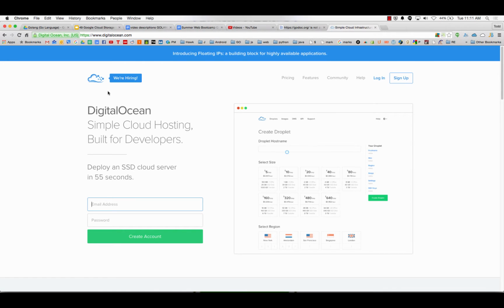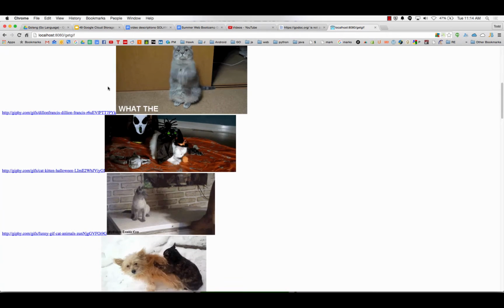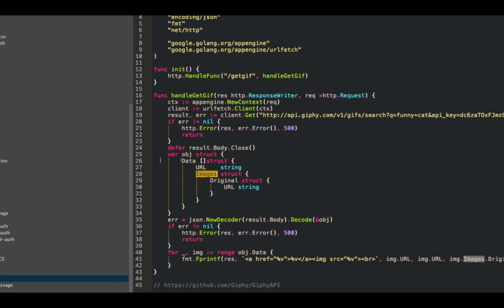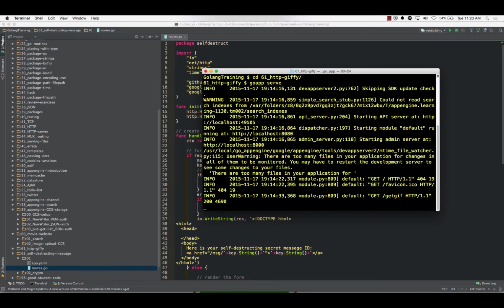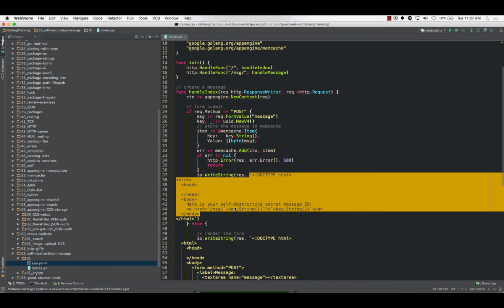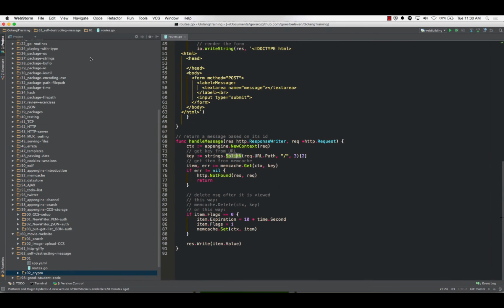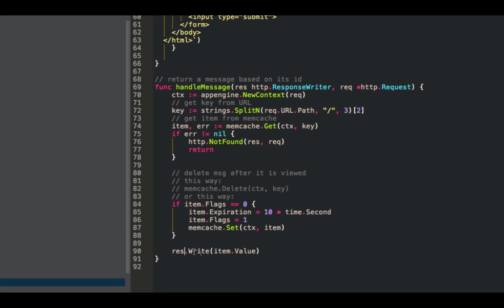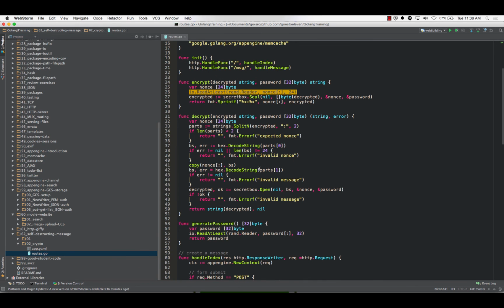Golang Web API JSON